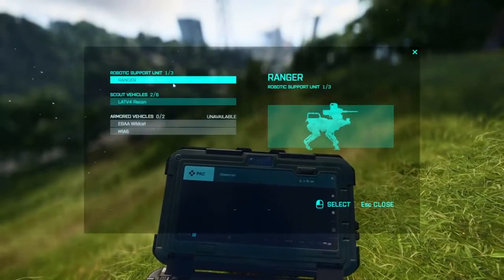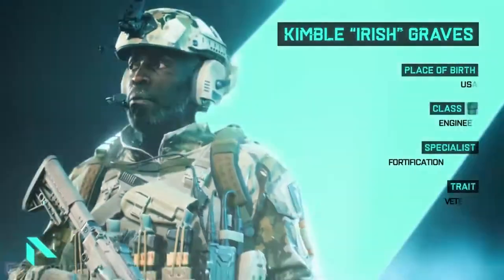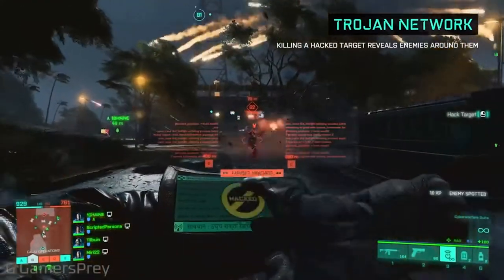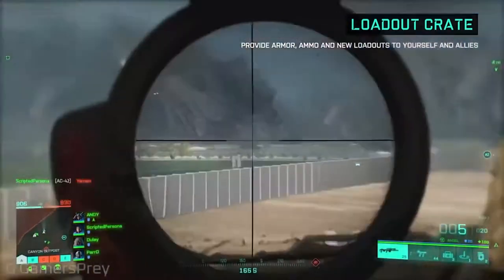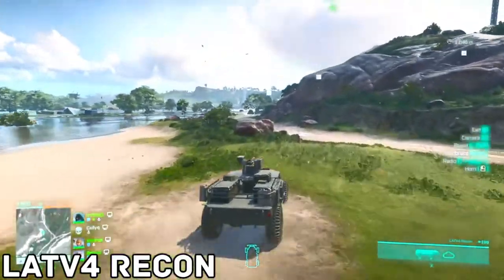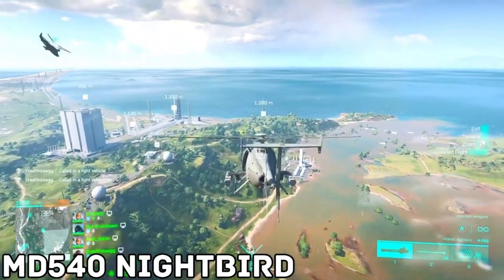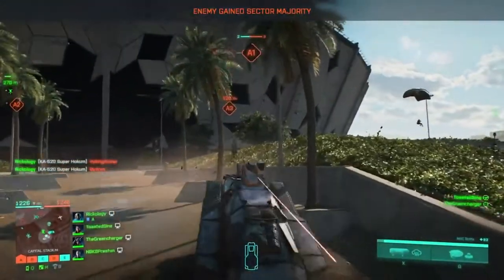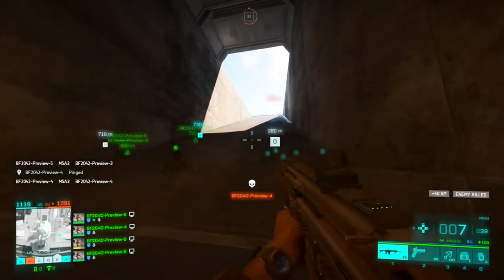Battlefield 2042 A Players Review